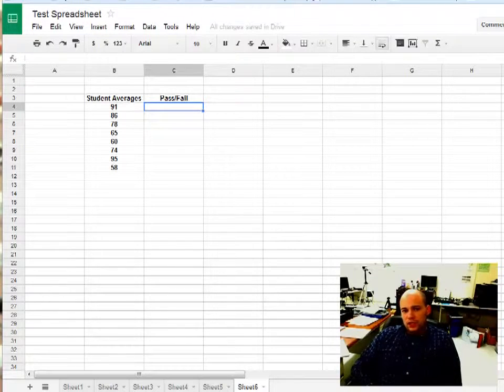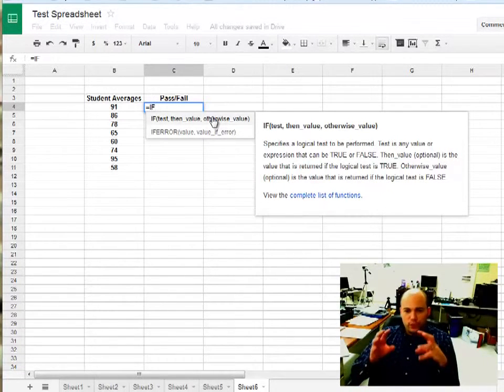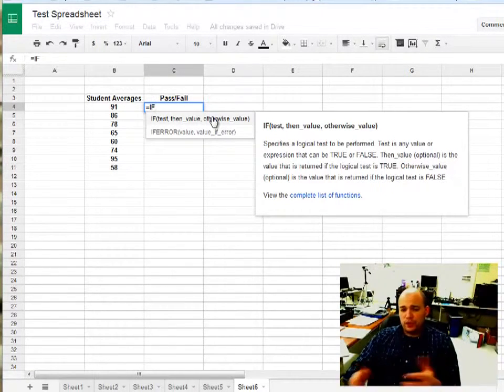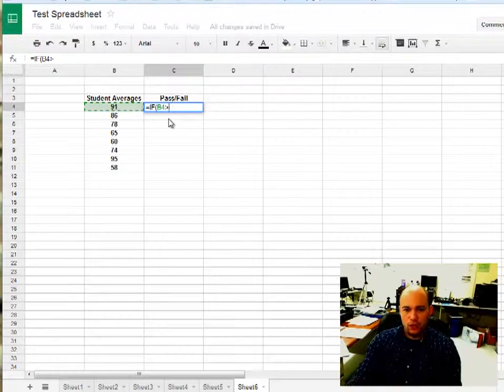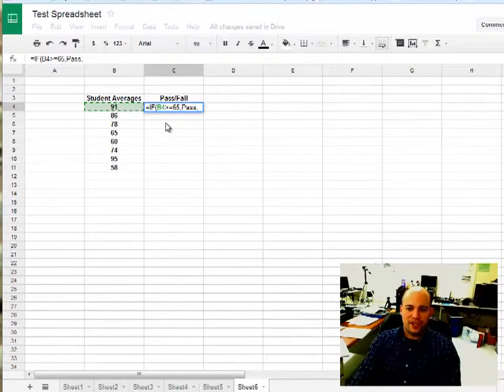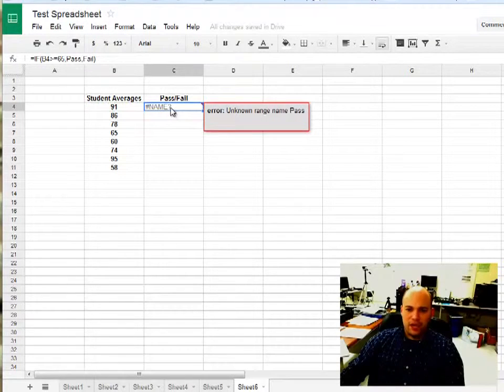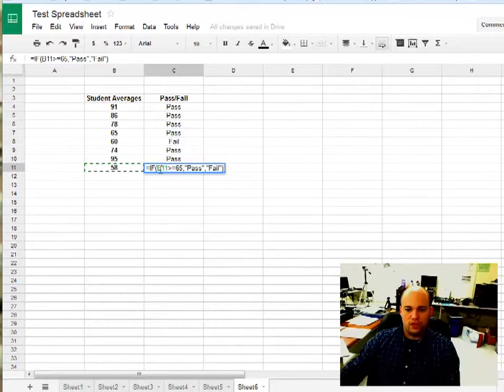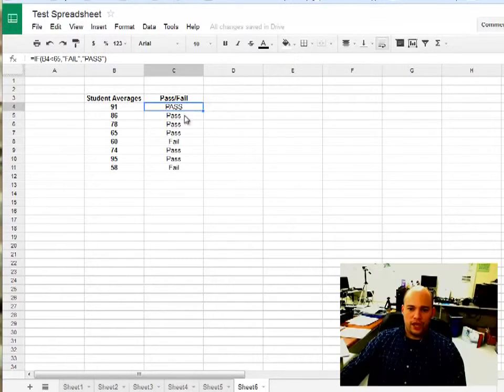Spreadsheets: IF Function Part 1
In this video we explore how to use the IF function in order to make decisions in our formulas.